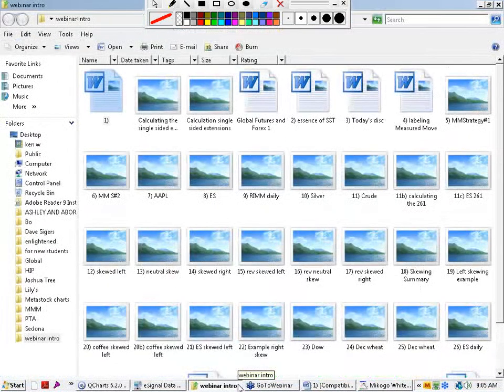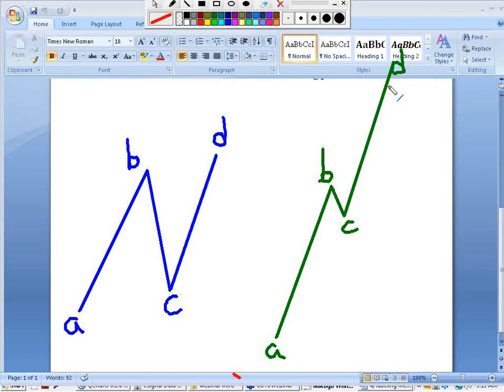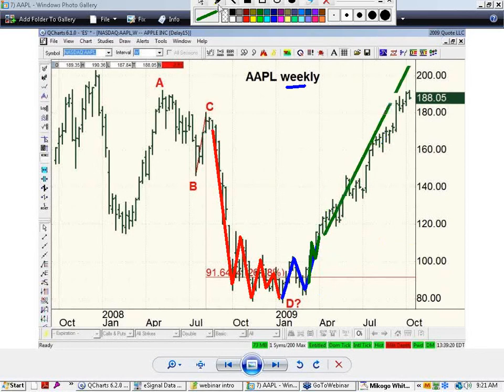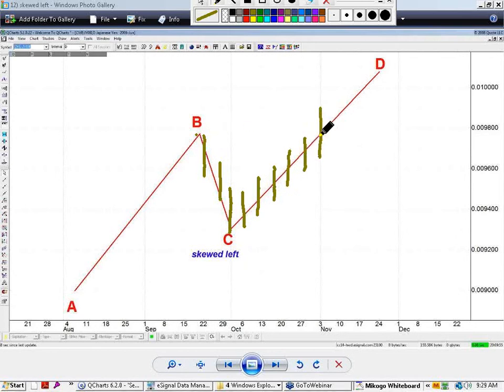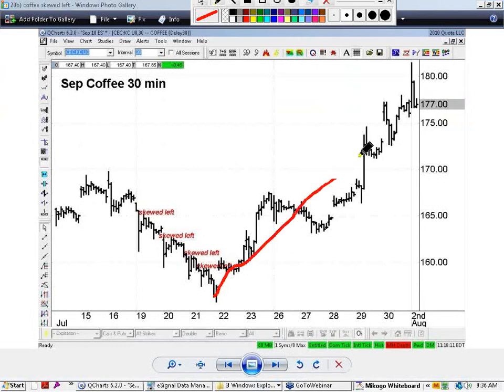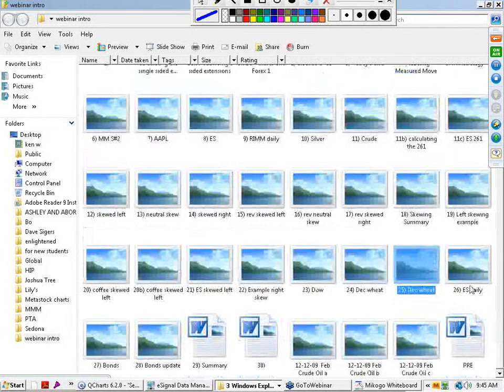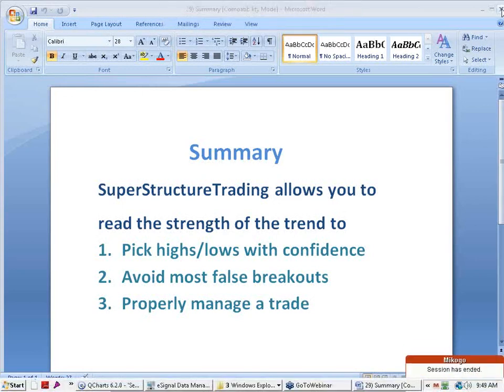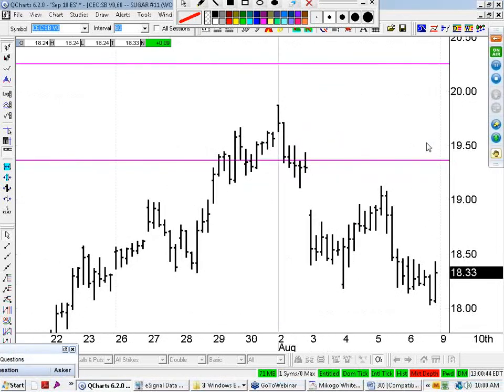Pacific Trading Academy - Free SATURDAY Webinar 08-07-2010 9AM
• Ken Chow - Super Structure Trading Home Study Course, $7500 Traders Software (4000 GB)
FOR SALE & EXCHANGE
I offer also:
- cracking any trading softwares,
- decrypt and restore original source code from any NinjaTrader 7/8 .dll files,
- decrypt and restore original source code from any eSignal .EFS files (even with comments! thankfully, nothing is lost)

00:02 Introduction to trading add-ons
• Ken W. Chu explains that add-on trading is based on the use of graphical models and structures, rather than indicators and oscillators.
• He explains that trading add-ons helps to determine the direction and strength of a trend, as well as to determine when a trend becomes weak or strong.

02:29 Definition of a weighted step
• A weighted step is a price movement that is determined by the direction of the trend and the strength of the trend.
• Weighted steps can be ascending or descending, and they can be indicated using points A, B, C, and D.

08:02 Determining the strength of the trend
• The strength of the trend is determined by the depth of the pullback at point C.
• The deeper the pullback, the stronger the trend.
• It is important to trade in a strong trend, as this increases the chances of success.

10:49 Weighted Move Strategies
• Using two weighted moves to determine the direction of movement and search for an entrance.
• Strategy number one: lower the price, then a sudden new direction.
• Strategy number two: deep rollback, then shallow rollback.

16:36 Fibonacci Coefficients
• One-way extension of the BC segment to determine the area of rebound.
• Using Fibonacci numbers to reinforce each other and identify highs and lows.

22:22 Skewed point C
• Skew point C as an offset to the left, right or neutral.
• The effect of skew on the strength of the trend.

23:24 Skew and its meaning
• Skew is an element of time that depends on the depth of the rollback and the time spent on recovery.
• A skew to the left means that the trend is weak, and a skew to the right is strong.

30:06 Examples of distortions
• An example of a left skew: on the minute chart of Emini Russell, from maximum to minimum, there are 4 bars down and 7 bars up.
• An example of a skew to the right: on the weekly chart of the Dow Jones index, after falling in early March, higher lows and highs are formed.
• Skew can be used to determine the entry and exit points of the market.

35:08 Distortions and rollbacks
• Discussion of distortions on the weekly chart of the Dow Jones monetary index, where a skew to the right means that the price is rising, and a skew to the left means that the price is falling.
• The importance of identifying distortions and rollbacks for successful trading.

39:22 Examples of distortions and rollbacks
• Examples of distortions and pullbacks on the charts of wheat, s and p, and bonds.
• Using distortions and pullbacks to determine the strength of the trend and avoid false breakouts.

43:50 Add-on trading
• Add-on trading allows you to determine the highs and lows, avoid false breakouts and manage the trade correctly.
• The ability to trade on a fluctuating and long-term basis using charts with different time intervals.

45:24 Course overview
• The course introduces the concept of moving as needed and the time range.
• Webinars are held every Tuesday, Wednesday and Thursday, lasting one hour.
• Webinars are available for free viewing, and you can also get free charts.

52:48 Using timelines
• Time graphs help to identify the skew and use it to filter information.
• Time and tick charts can be used for scalping.

55:18 Examples of using the course
• The course is used to analyze sugar and predict its movement.
• The course helps you to see patterns at different time intervals and use them for trading.

56:52 Trade training
• The video discusses that some students learn trading quickly, while others need more time.
 It is mentioned that visual people who can see patterns can learn trading faster than those who do not see geometric shapes.
• Examples of successful students are given, including 79-year-old Don Vernon, who was successful in 13 of the 14 winning trades.

58:39 Comparison with training
• The author compares trading training with training on simulators and with kettlebells, noting that this is a more brutal and effective way of learning.
• It is mentioned that the leading indicators are not as good as the lagging ones, and that it is important to rely on the leading indicators.

59:00 Conclusion
• The author thanks the viewers for watching and encourages them to contact him if they need a full set of slides or view the webinar again.
• Wishes viewers a great weekend and encourages them to contact Pacific Trading Academy if they want to learn more about trading.